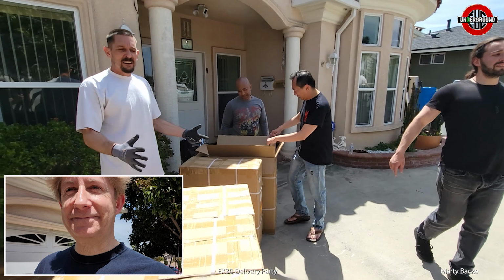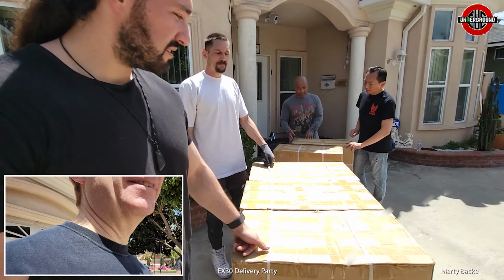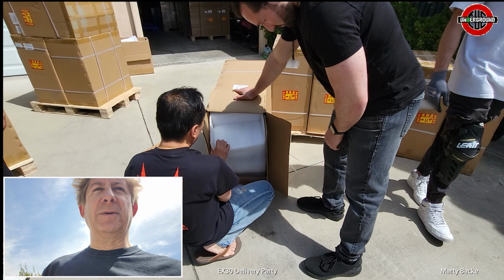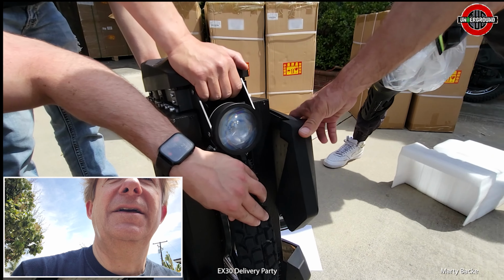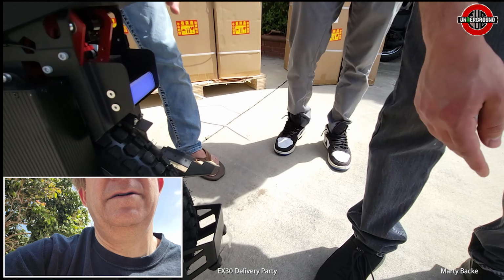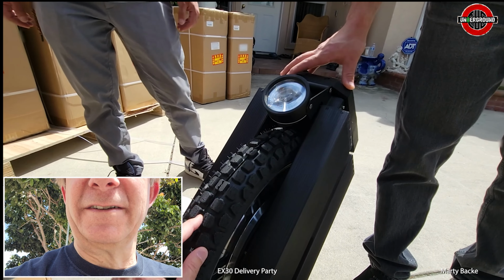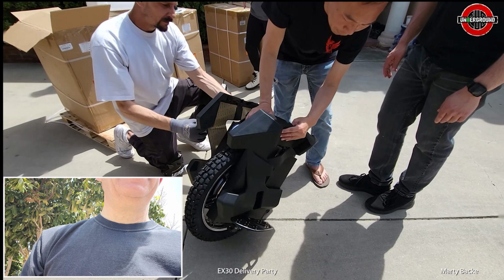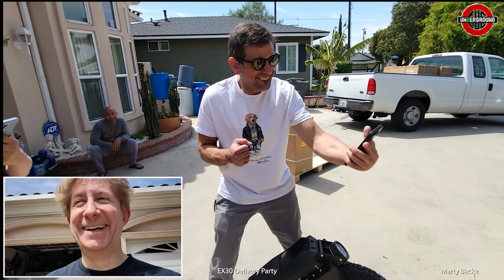EX30 Delivery Party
Join me as I pick up my new EX30, along with other local Southern California riders.

Join Lem's Ungerground Telegram group for huge discounts on Begode, Extreme Bull, and KingSong wheels

The best American made CNC pedals can be gotten from Adam G's Telegram group